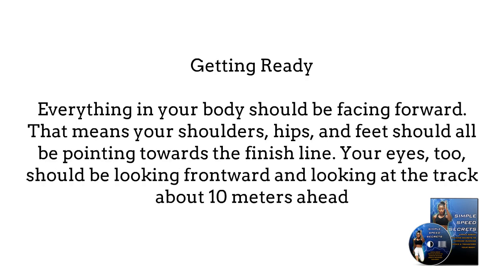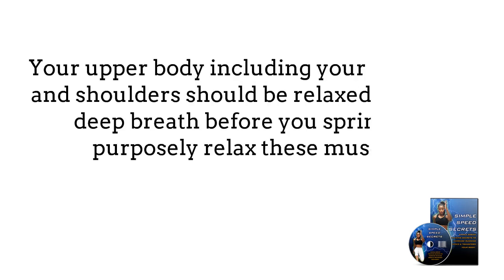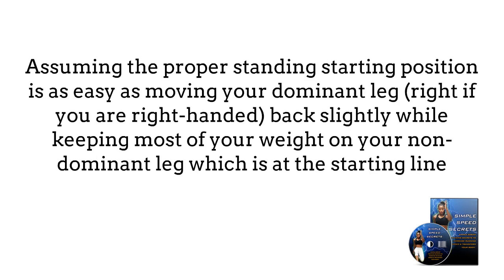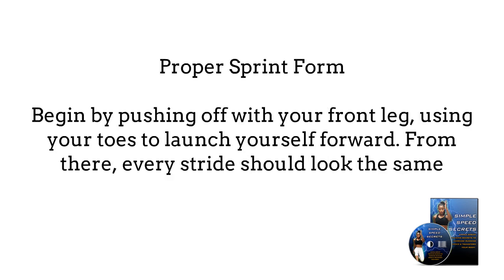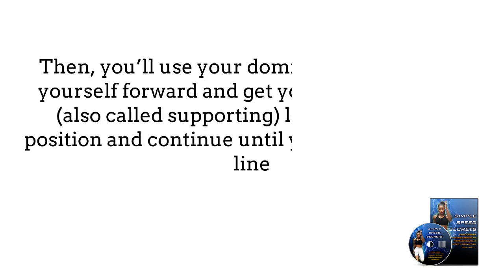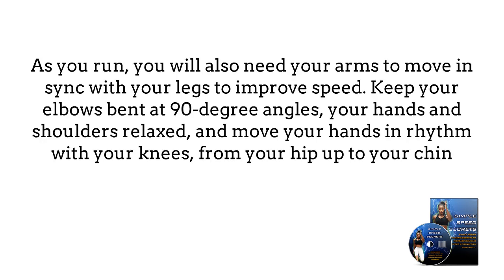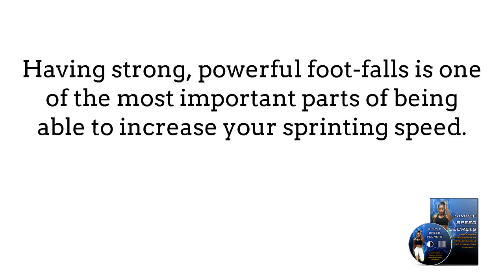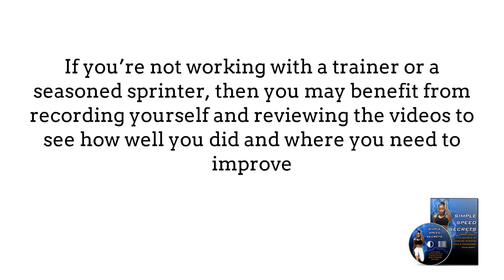Earn Money Simple Speed Method 2022 Chapter # 04